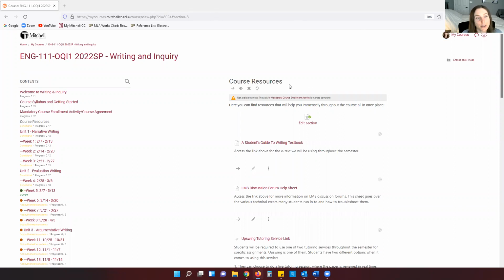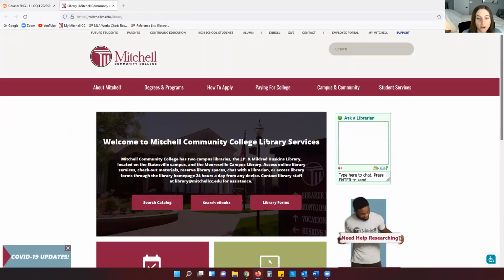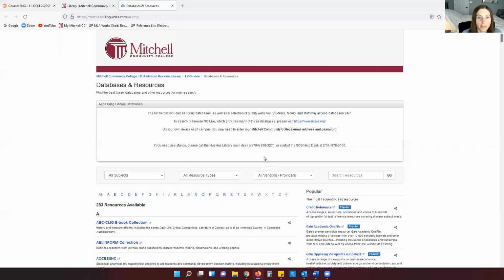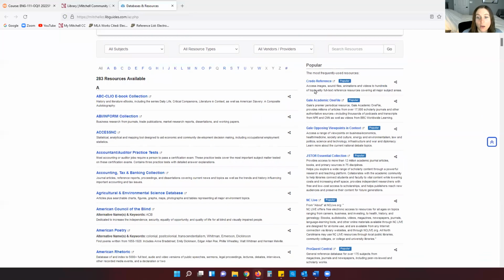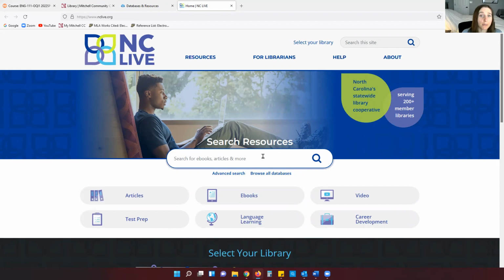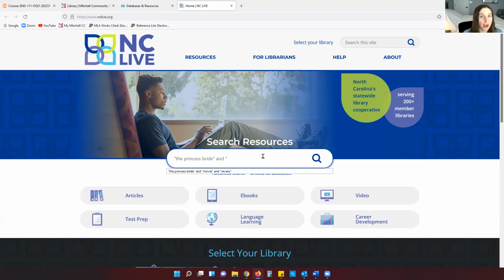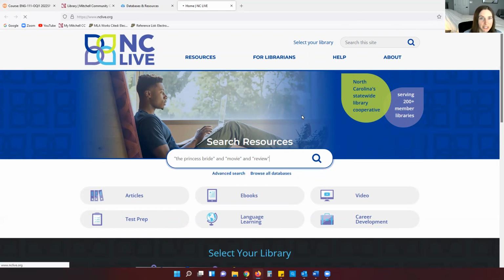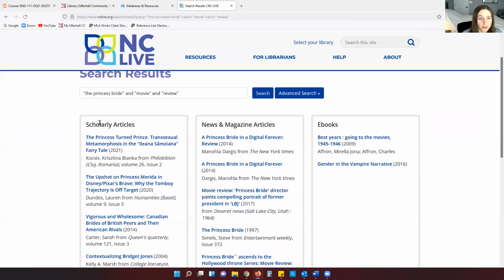Finding Sources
Watch this short video for an idea of how to best find sources for the evaluation essay!